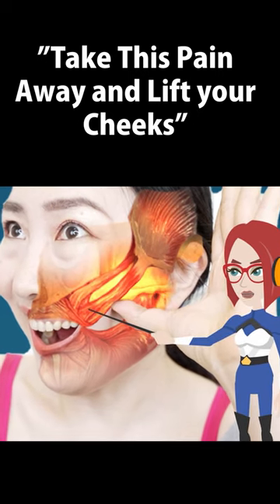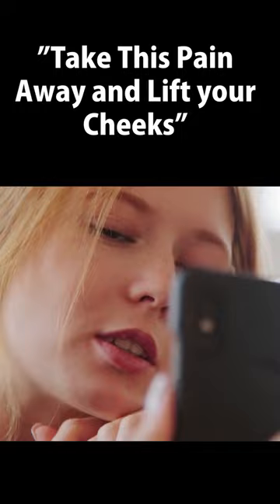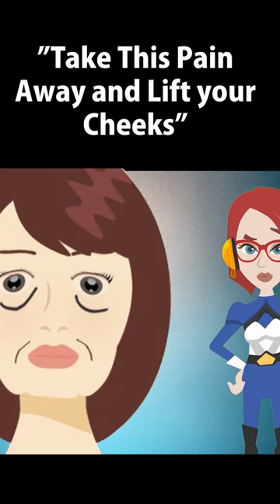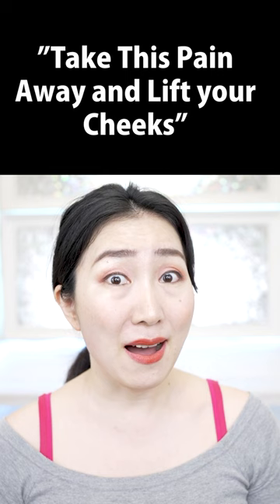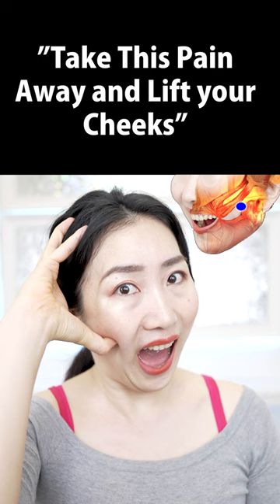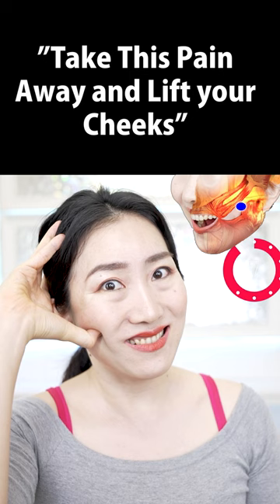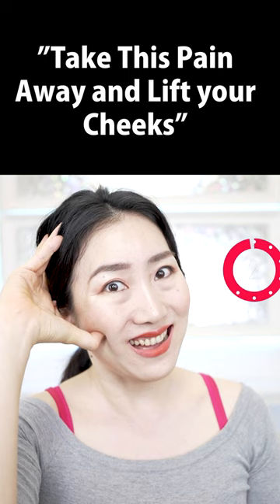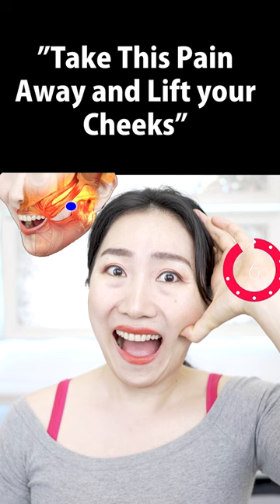Take This Pain Away and Lift your Cheeks